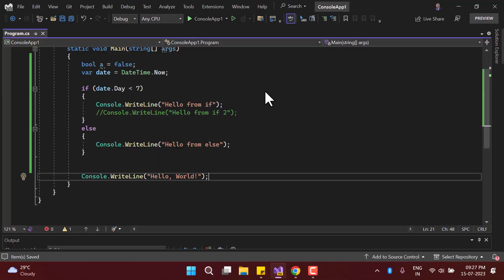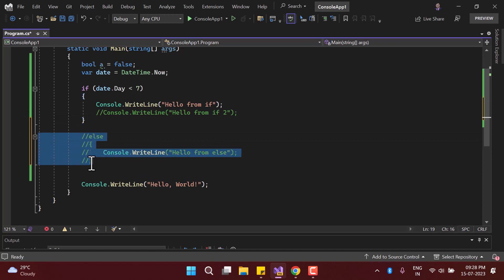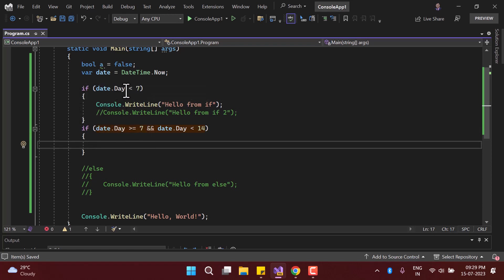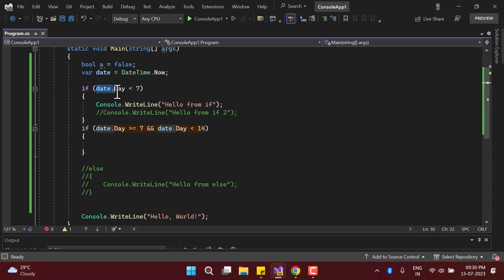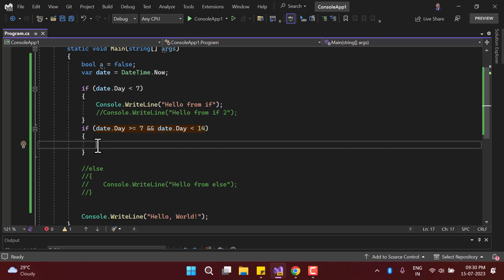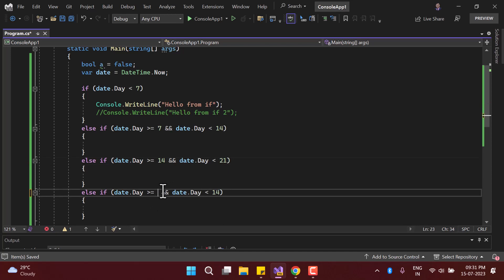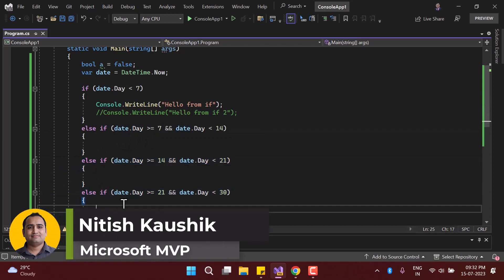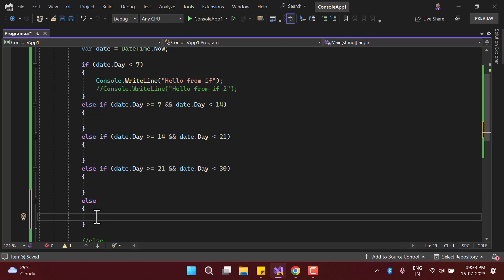Else If statement in C# | C# Tutorial for Beginners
else if statement in C# is used to add multiple decisions. The else if statement must be used along with the if statement in C#. You can not use the else if statement standalone and if you do the compiler will throw the exception at the compile time,
Let's say you are in a situation where you need to make one decision based on multiple conditions then using multiple else if block is the optimal way in C#. In this video, you will learn everything about the else if statement in C# programming language.